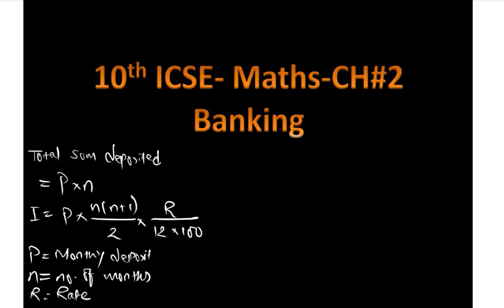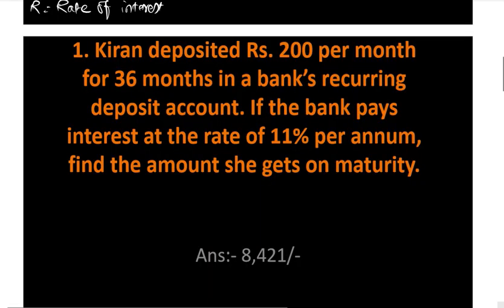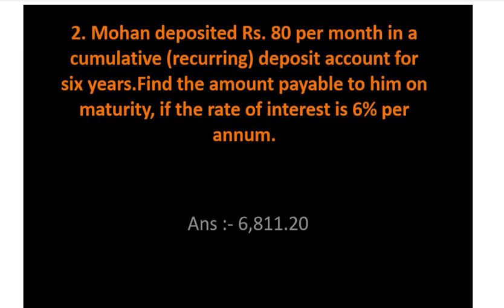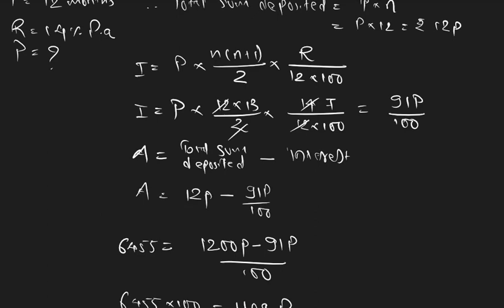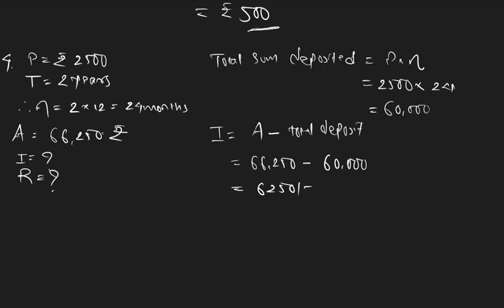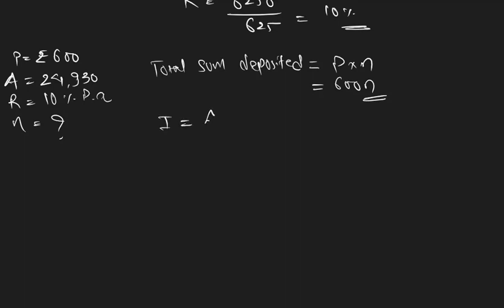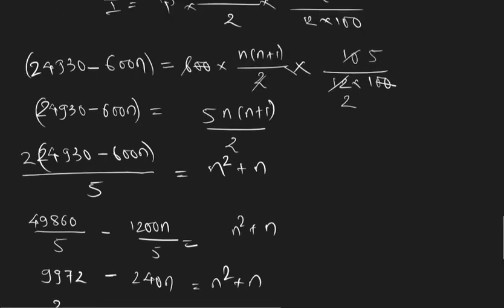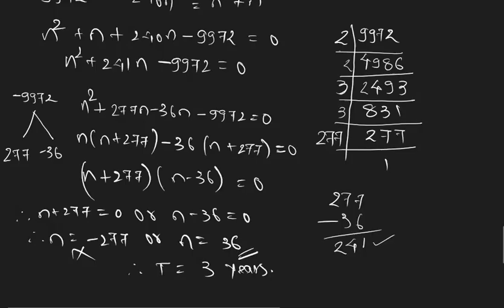X ICSE Maths ch#2 - Banking